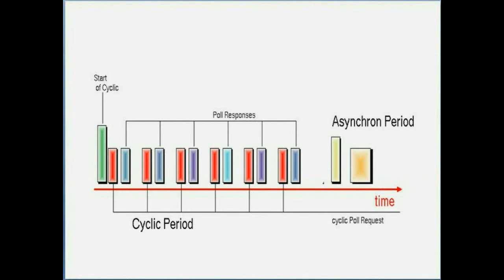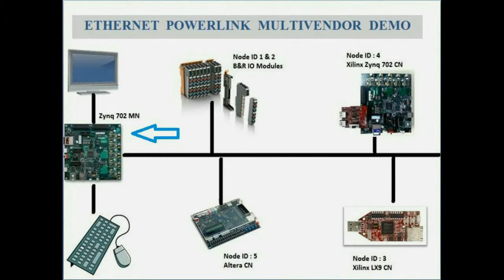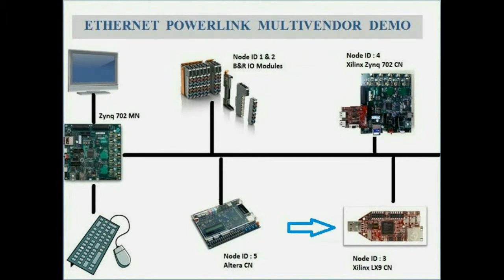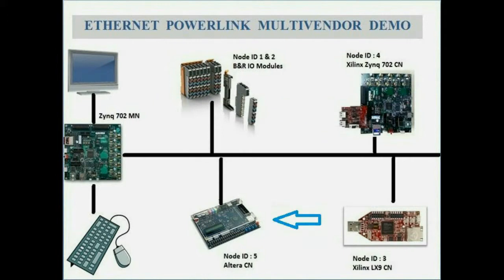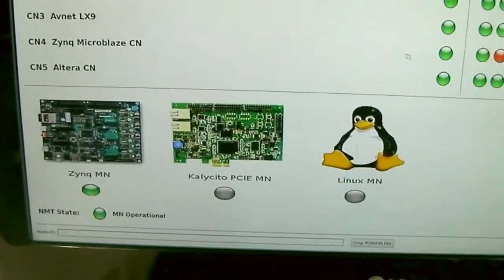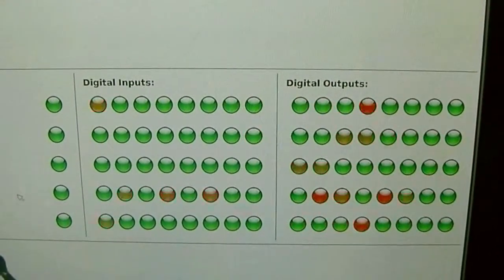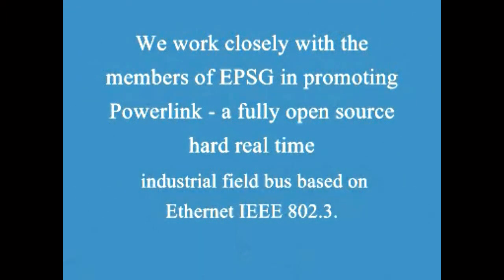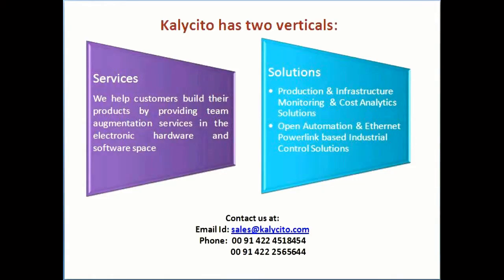Ethernet Powerlink Multivendor Demo - Kalycito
In the demo, Kalycito shows how you can setup a Powerlink network with components from multiple vendors and how you can start developing your own devices that can be plugged into a Powerlink network. The demo also showcases the interoperability between devices and platforms from different vendors